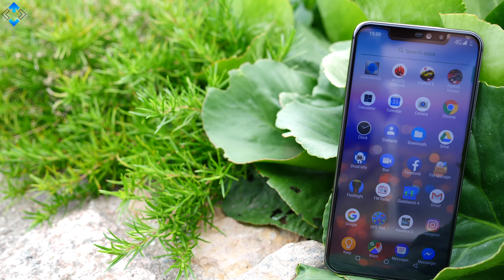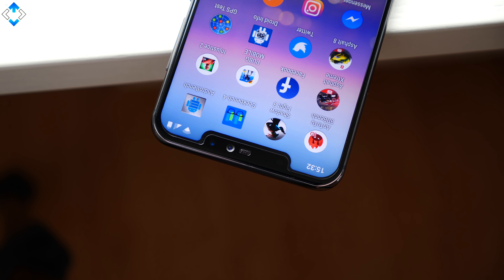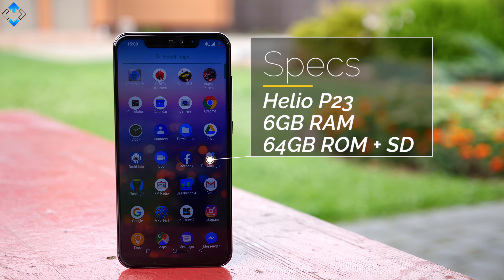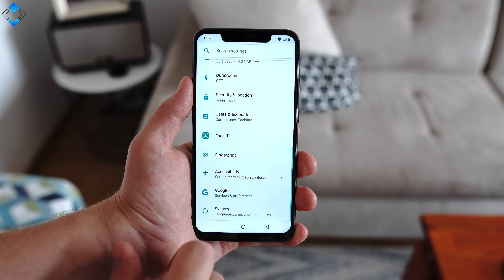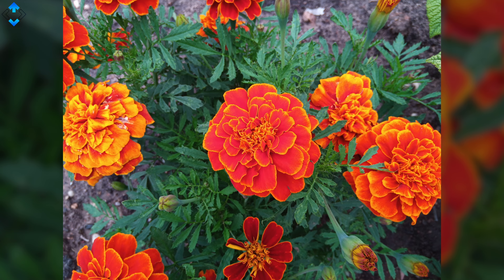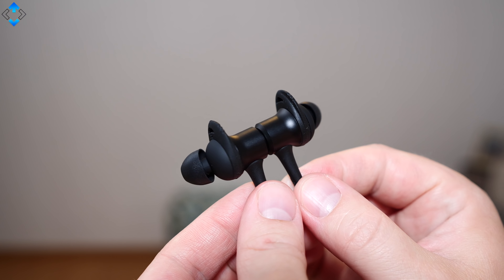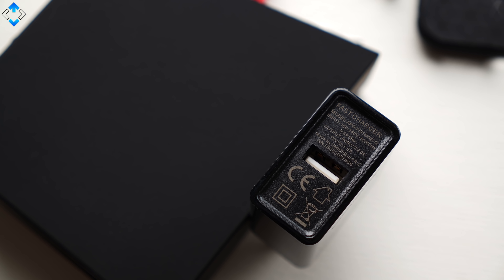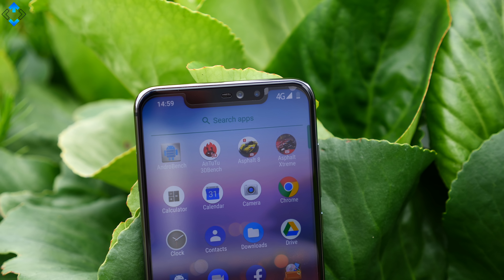Umidigi Z2 Review - Beautiful Budget Notch Phone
Amazon UK

Amazon US

CAMERA GEAR  used to make this video:

ESSENTIALS:

1. Main Camera

2. Secondary camera

BEST VALUE SMARTPHONES 2018:

1. Xiaomi Redmi Note 5

3. Xiaomi Redmi 5 Plus

4. Meizu Pro 6 Plus